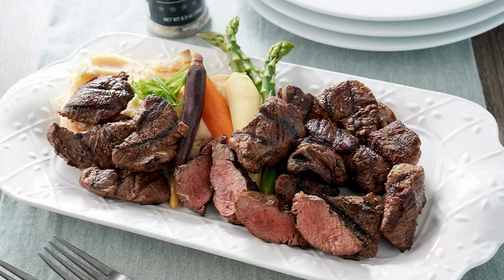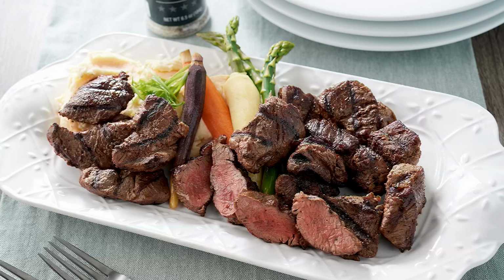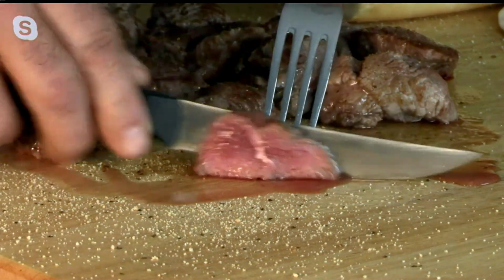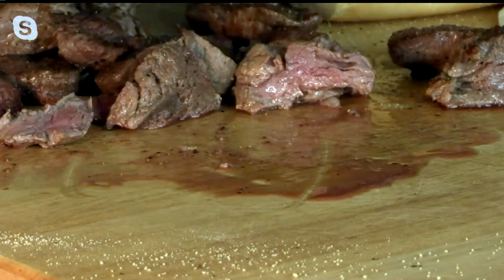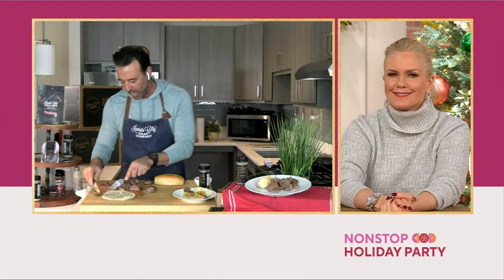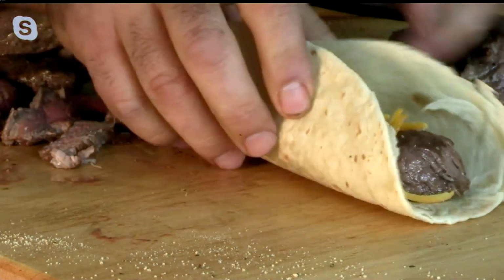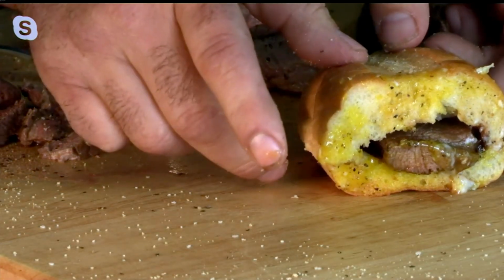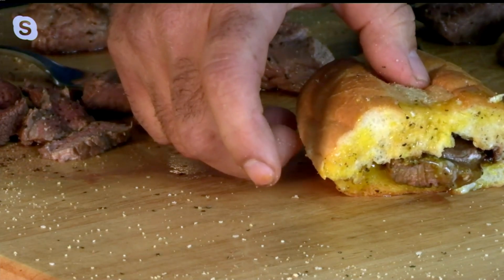Kansas City Steak Co. (4) 1-lb Tips &amp; Seasoning Shaker on QVC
Kansas City Steak Co. (4) 1-lb Tips &amp; Seasoning Shaker

Enjoy the flavor-packed taste of tenderloin in this selection of steak tips. Lean and juicy, these tender tips are from the same cut that provides succulent filet. Get inventive! Try them in stir-fry, beef stew, or kabobs. From Kansas City Steak Company.